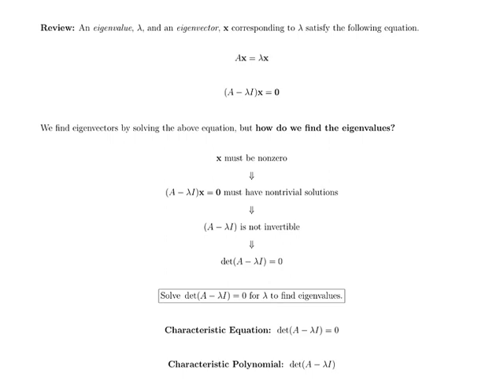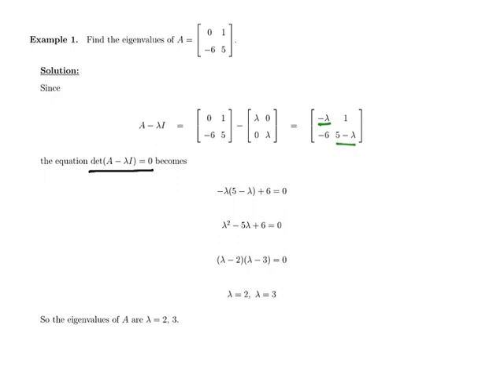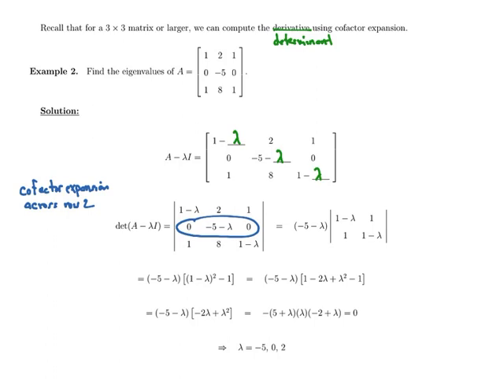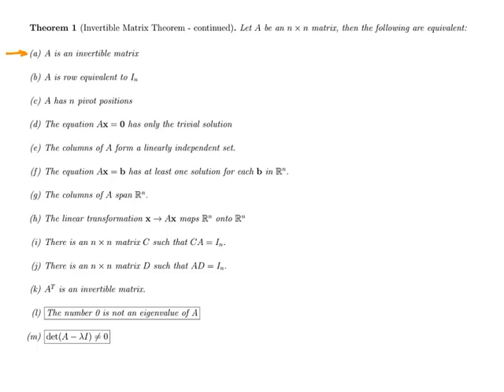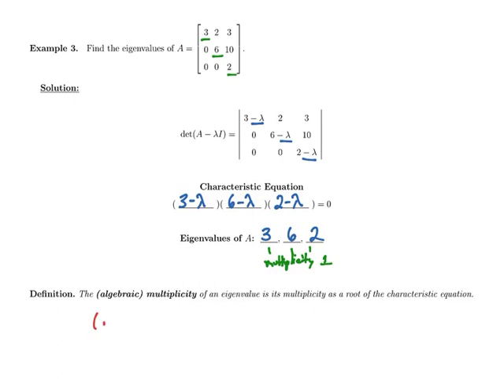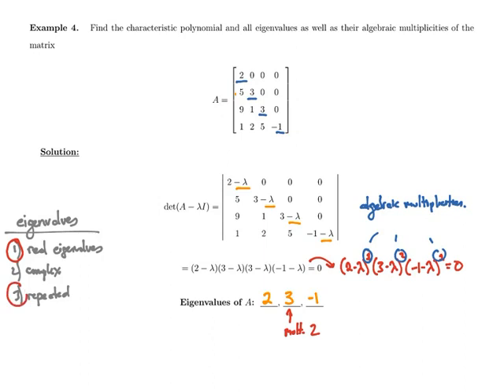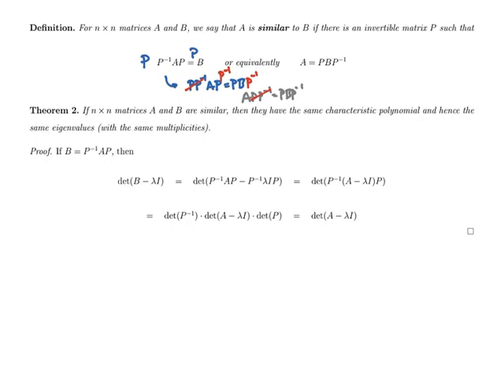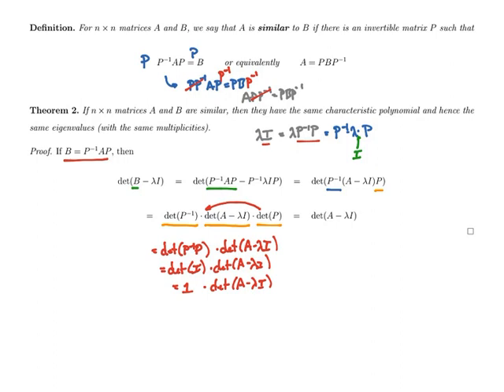MTH215 Lecture 5.2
Section 5.2: The Characteristic Equation